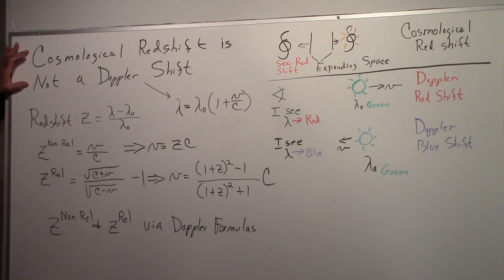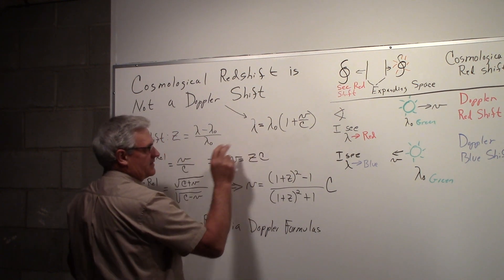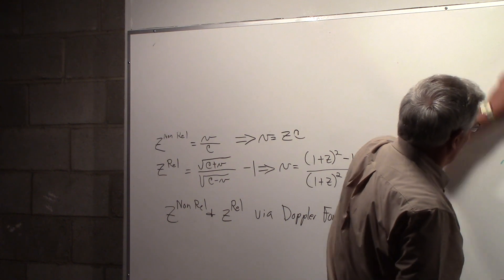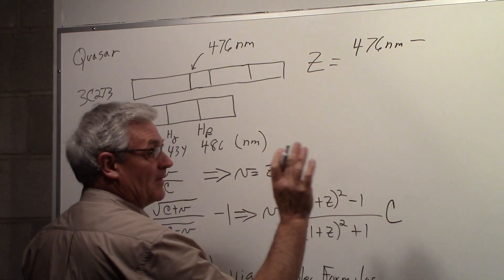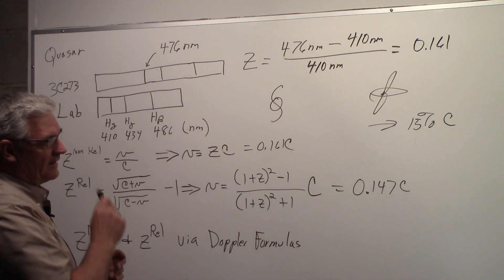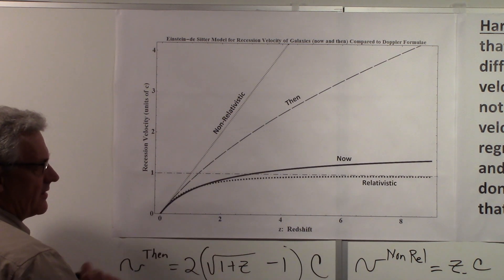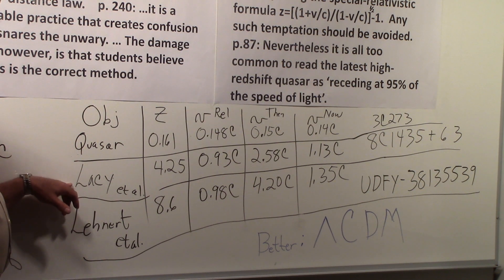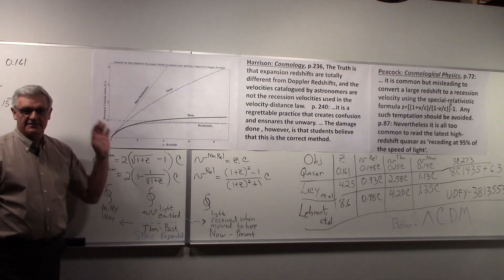Cosmological Redshift is Not a Doppler Shift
The notorious misuse of the Doppler Formula to make statements of recession velocities of galaxies in our expanding Universe is discussed.  The ultimate cause of redshifts in the spectra of galaxies, being the result of the expansion of the Universe stretching light propagating through the expanding regions of space, is easier to understand, and is, more importantly, correct compared to the popular but erroneous approach of conjuring up a Doppler explanation for the redshifts.  Cosmological Redshifts are essentially a measure of the expansion of space.  How cosmological redshifts actually apply through a reliable functional relationship to give a reliable recessional velocity to a distant galaxy requires a model for the Universe.   Because of its simplicity, the Einstein-de Sitter Model of the Universe is discussed and compared to Non-relativistic and Relativistic Doppler Formulas.  To say specifically how the observed cosmological redshift of a distant  galaxy relates to the galaxy’s  recessional velocity requires a better model of the Universe than the simple Einstein-de Sitter model, perhaps such as the Lambda–Cold Dark Matter, i.e. Lambda-CDM, model.  The speed limit of “c”, the speed of light, associated with Special Relativity does not apply to the recessional velocities of distant galaxies.  Using the Einstein-de Sitter model, an example with z = 8.6 gives a recessional “now” velocity of 4.20c so that object is “actually traveling faster than the speed of light” but that velocity is the result of the expansion of space and not the common velocity we normally think of.  So the speed constraint of c, the speed of light, in Special Relativity is not violated.Andrew R. Ochadlick Jr. received a Ph.D. in Physics from the State University of New York at Albany (SUNYA) and is a career physicist with university, government and industry R&D experience and teaching experience at the undergraduate and graduate level.